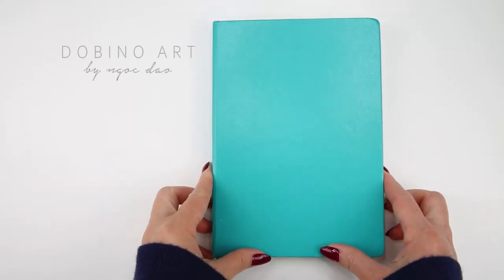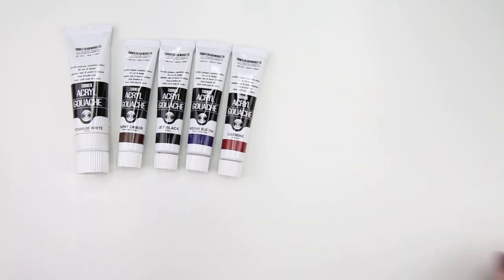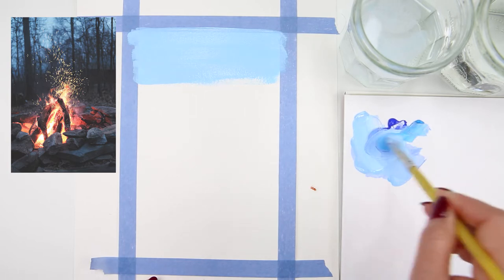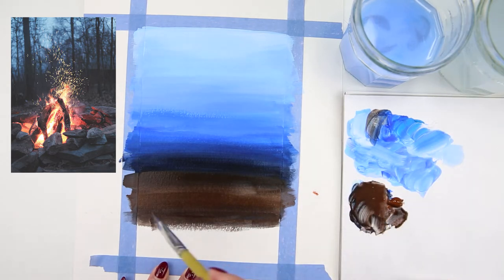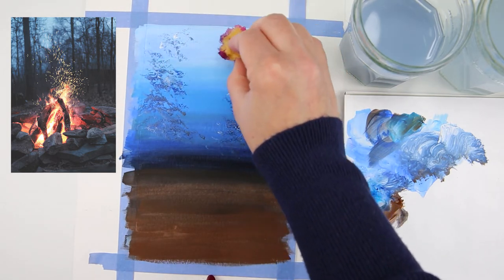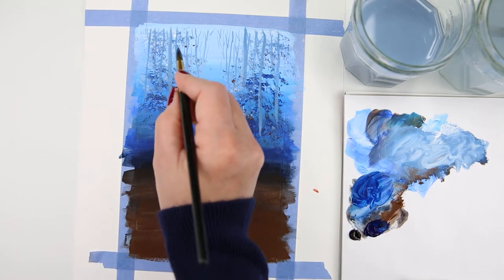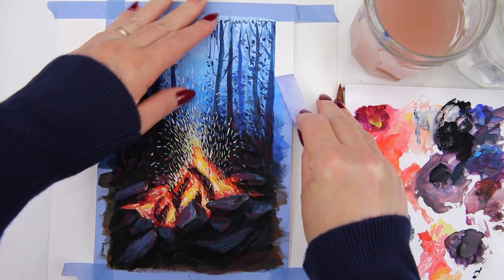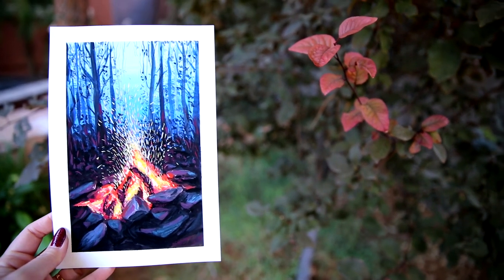Paint With Me in Real Time (with voiceover) Cozy Campfire with Acrylic Gouache - Sketchbook idea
Hello friends, I hope you are all doing well. Thank you for joining me in today’s video. Today, I’m sharing with you another “paint with me” video in real time. In this video, I will show you my process of painting this cozy campfire scenery. Please feel free to paint along with me if you like. I’m using acrylic gouache for this painting, but you can also use acrylic paint or traditional gouache if you like. I have links for art supplies, the reference photo, my filming and editing tools that I use for this video down below if you are interested. I hope you enjoy this calming video even if you don’t paint!

I wish you a wonderful day! Take care and I hope to see you in my next video!😊💕

☕ You can also support my art with just a cup of coffee

🎨 ART SUPPLIES I USE:
✨ Acrylic Gouache paint set
✨ Brushes: I use different size of flat, filbert & round brushes
✨ Round brushes #8
✨ Liner brush #6
✨ Round brushes
✨ Filbert brush
✨ Disposable Palette Pad
✨ Washi tape
✨ Brush cleaner
✨ Binder clips

🎥 MY FILMING & EDITING TOOLS:
✨ MACRO LENS
✨ ZOOM LENS
✨ STUDIO LIGHTS
✨ EDITING SOFTWARE